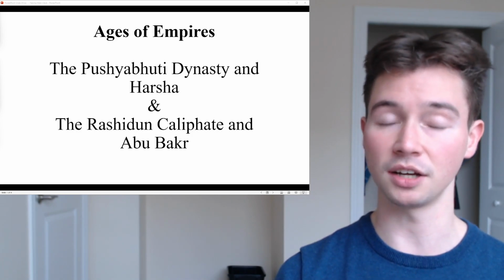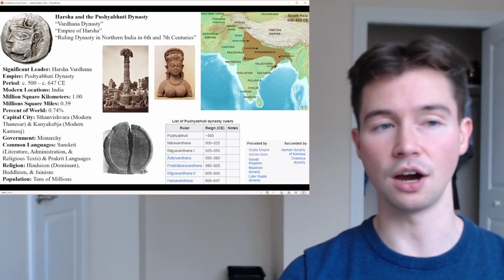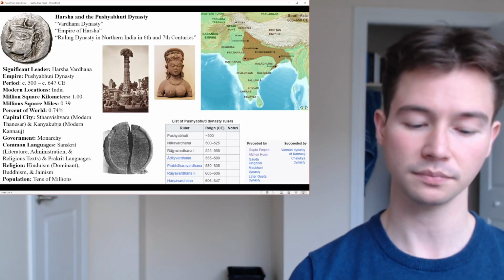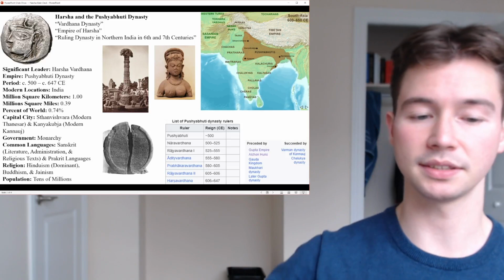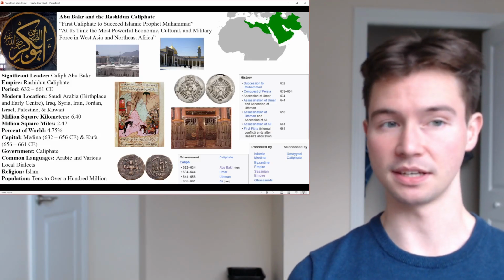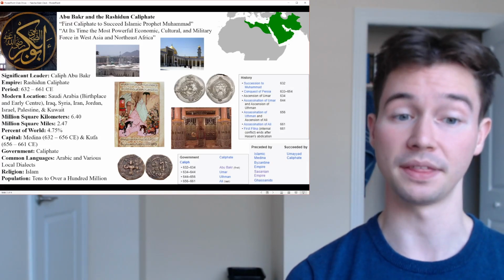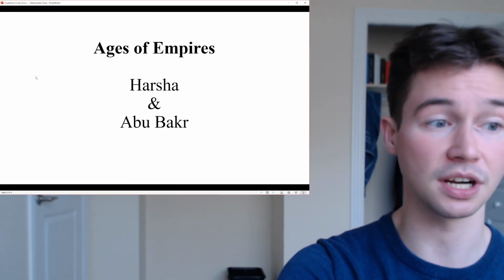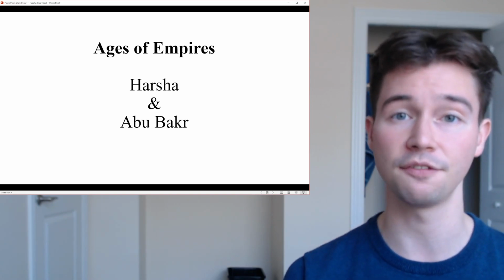Pushyabhuti Dynasty & Rashidun Caliphate | Harsha & Abu Bakr | 500 - 661 CE | Ages of Empires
Welcome to Ages of Empires! Pease join me in learning about the following empires and leaders:

- The Pushyabhuti Dynasty and Harsha Vardhana (c. 500  - c. 647 CE)
- The Rashidun Caliphate and Caliph Abu Bakr (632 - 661 CE)